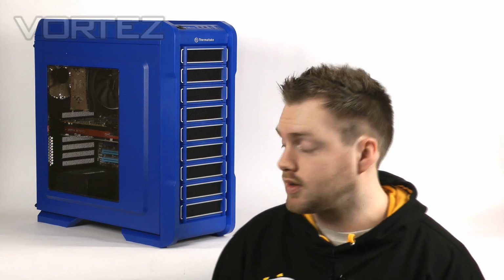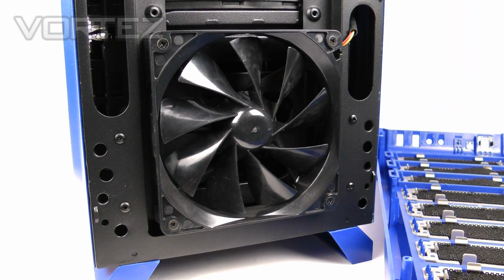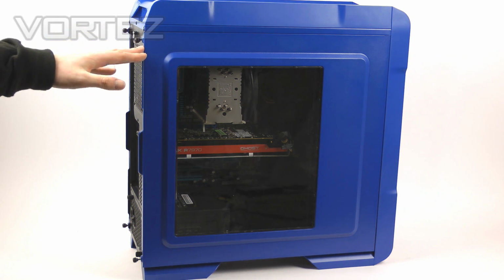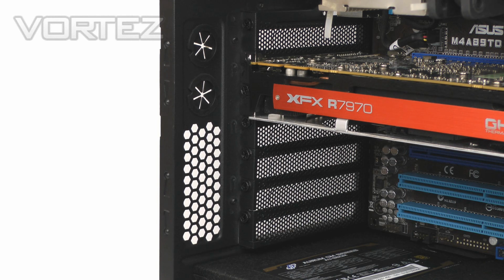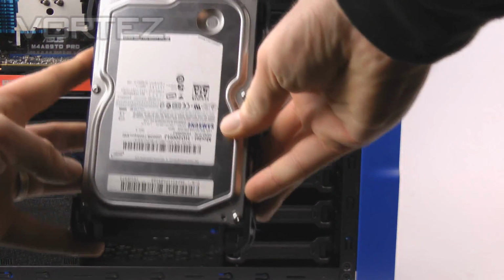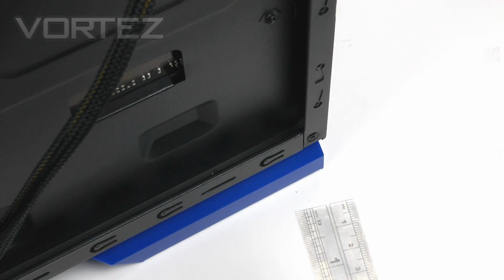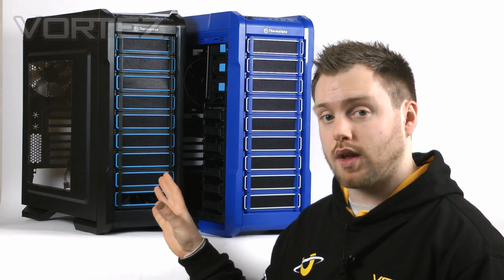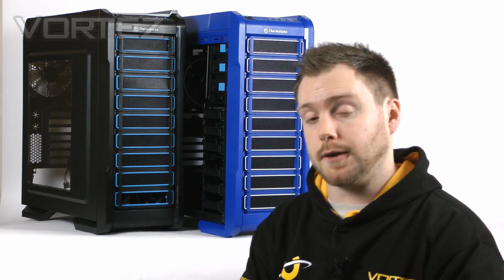Thermaltake Chaser A31 Review [HD]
A video review of Chaser A31 Mid Tower Chassis. Full review